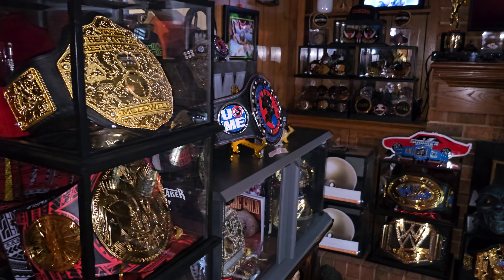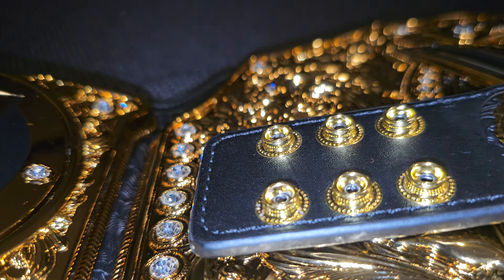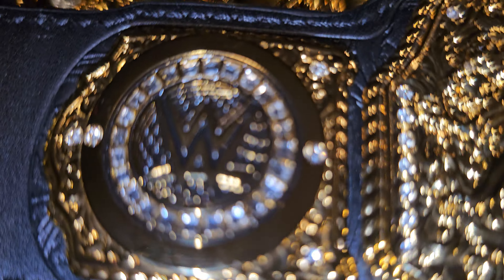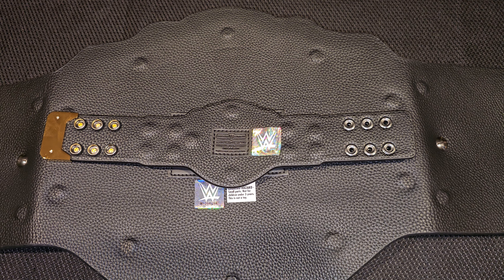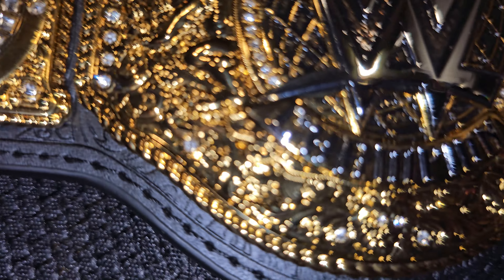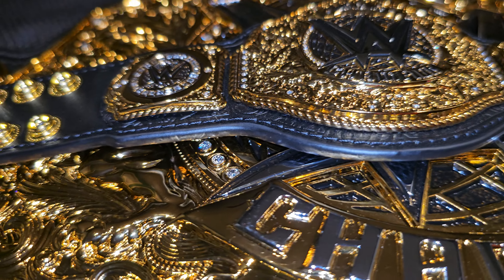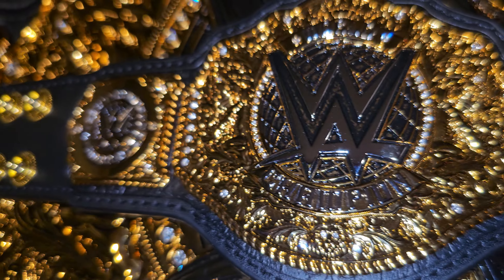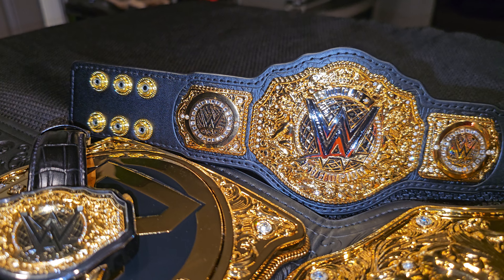REVIEW WWE MINI WORLD HEAVYWEIGHT CHAMPIONSHIP REPLICA w/ COMPARISON